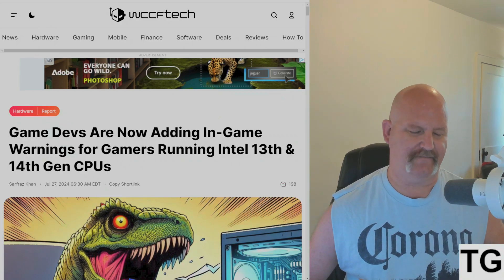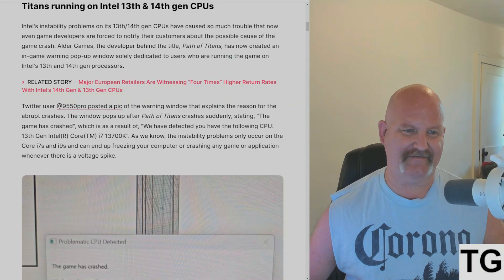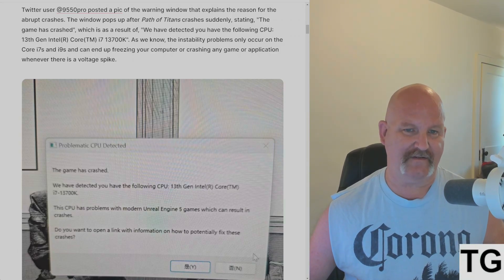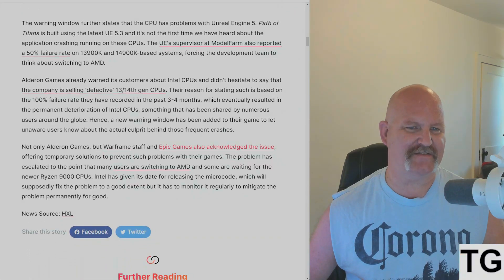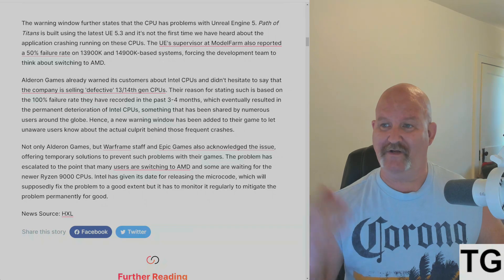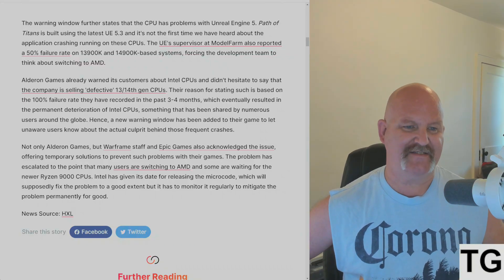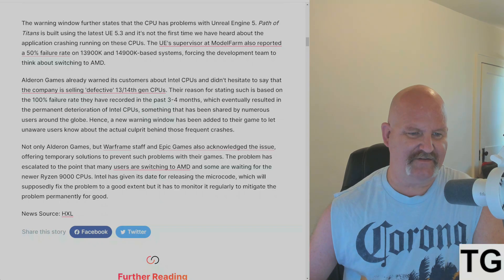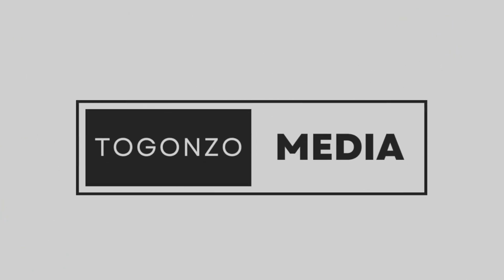Game Devs Adding Warnings To Intel CPU Users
Game Devs Add In-Game Warnings For 13th & 14th Gen Intel CPUs